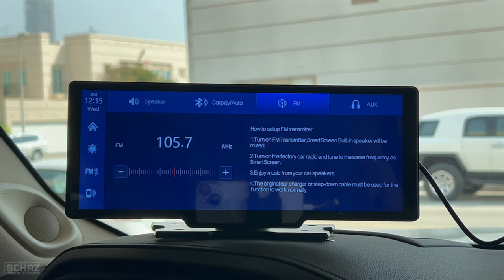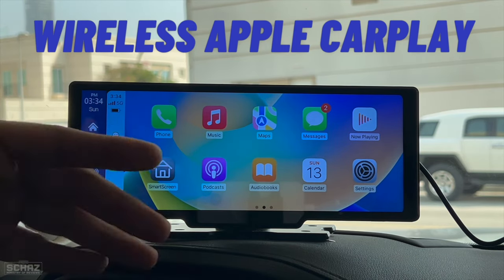9.3 inch Portable CarPlay Screen - PODOFO A3073 🌟 UNBOXING REVIEW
🔷  PODOFO A3073 Portable Smart CarPlay Screen 🔷
※ 9.3 inch Ultra Clear Touchscreen
※ Dual Camera - Front and Reverse
※ Wireless CarPlay (for iPhone)
※ Wireless Android Auto (for Android Mobiles)
※ 64G Free TF Card Gifts
※ Audio Transmission
※ Recording Function
※ Navigation
※ Mobile Screen Mirroring
※ Plug n Play
※ Voice input - SIRI / Google Voice
※ Suitable For All Cars

If you like my videos, please show your support with the SUPER THANKS button ❤️️